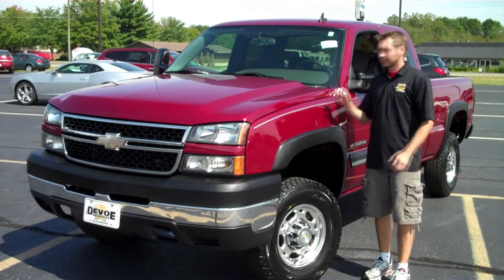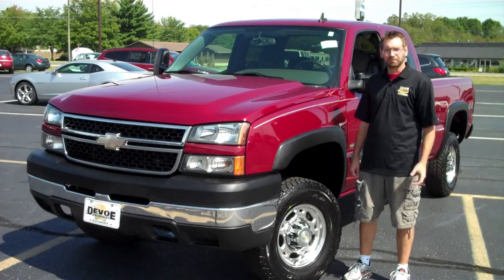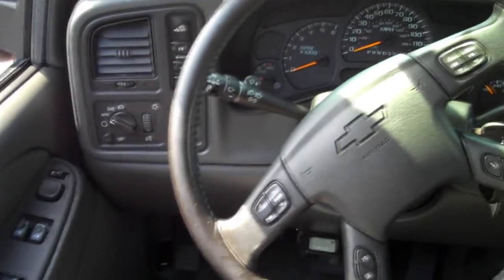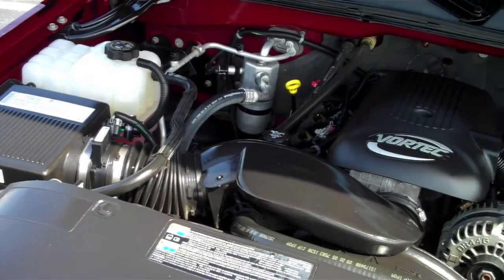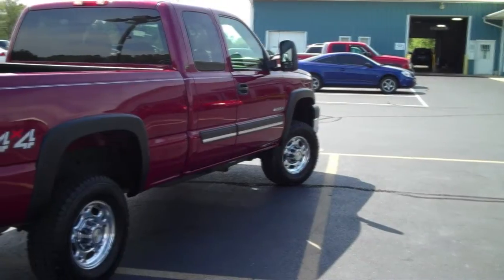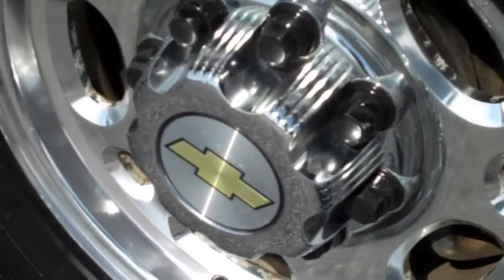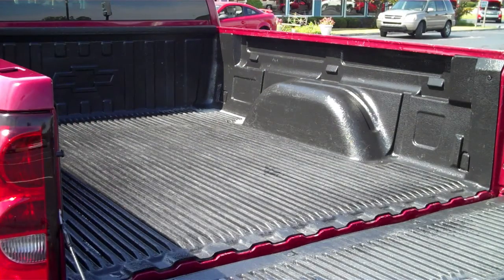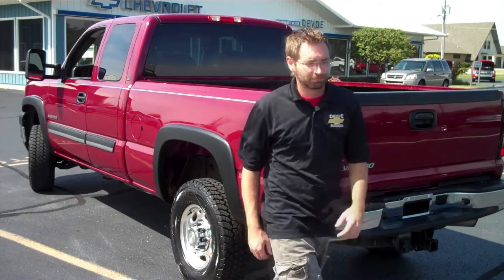2006 Silverado HD 2500 at DeVoe Chevy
This vehicle has been sold. This 2006 Silverado is a Heavy Duty 3/4 ton truck. It features a bedliner, rear hitch, tow package, power side over-sized mirrors, and much more. It's located at DeVoe Chevrolet on SR 9 in Alexandria, IN.